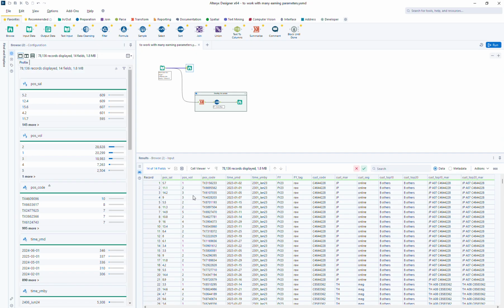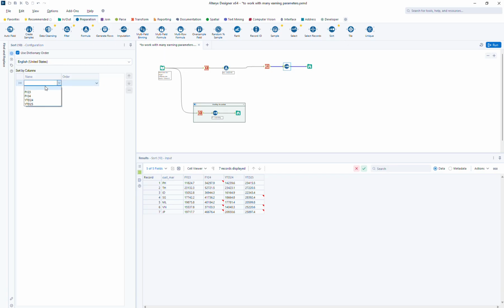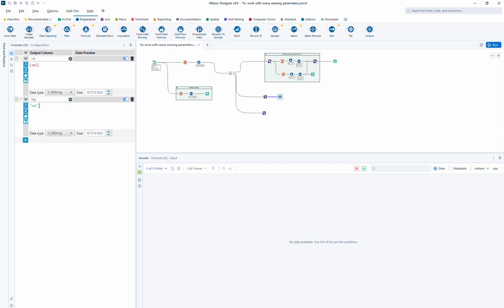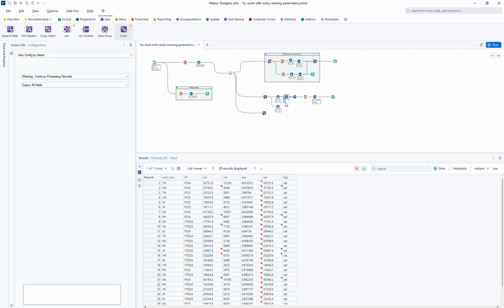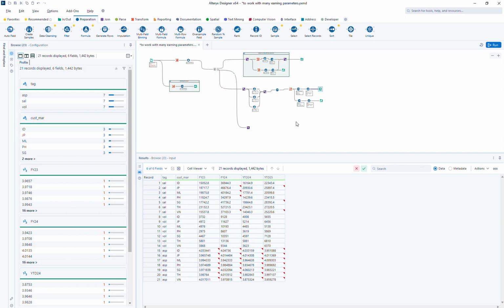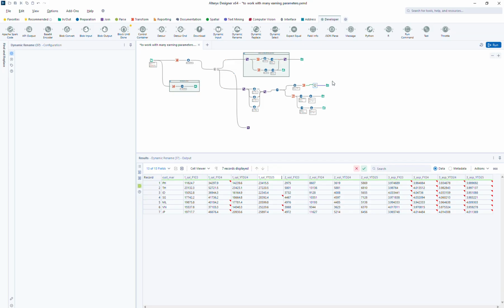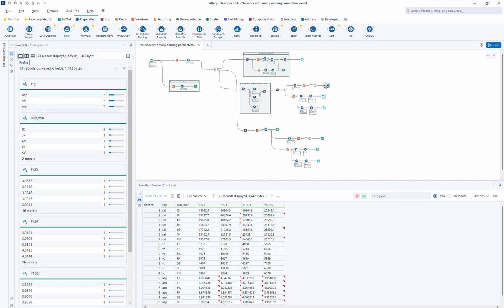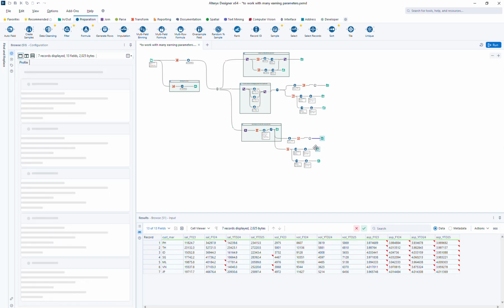ex3, working with sal vol asp parameters at the same time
Sectional view and parametric view of the daily POS data